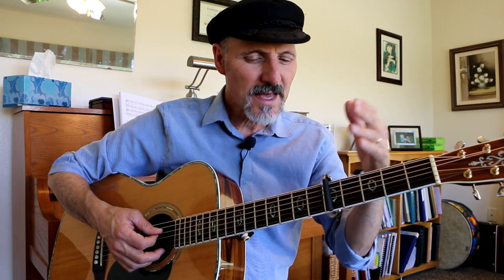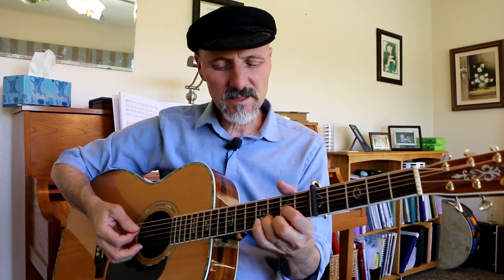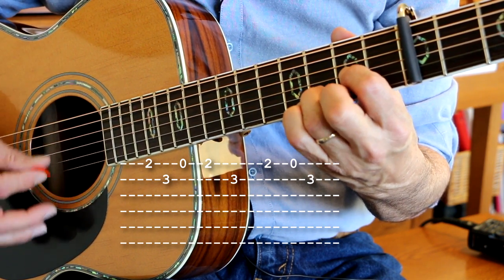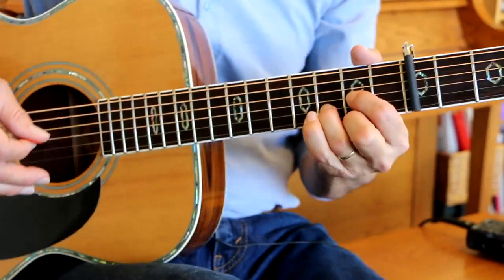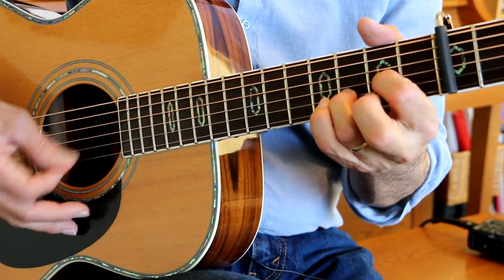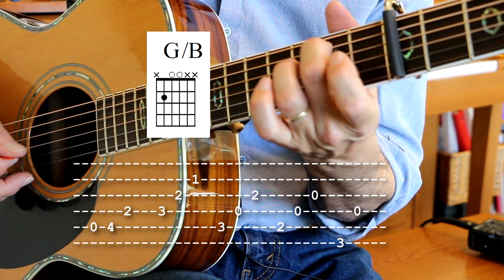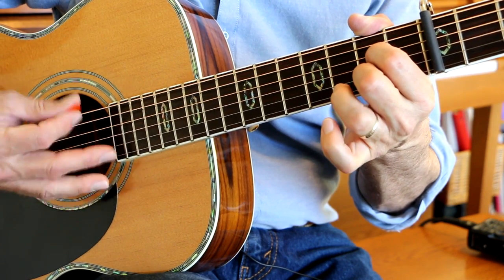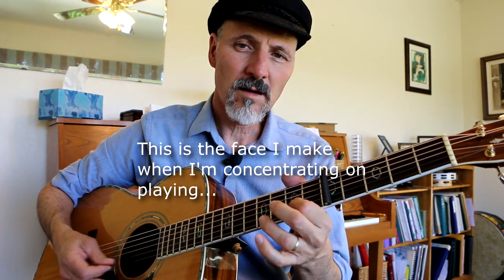Here Comes The Sun - Guitar Lesson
This video of Here Comes The Sun holds nothing back and teaches you how to play this song complete with tabs and chords on the screen. This is NOT an instrumental version of the song but is designed to accompany a singer.
This song is in standard tuning with a capo on the 5th fret.

Here Comes The Sun is the classic song written by George Harrison of the Beatles. It was first released on the album Abby Road. Harrison played an acoustic version in the Concert for Bangladesh in 1971. This video shows you how to play the song as an easy version. In the near future we will be posting a link of a harder version with intricate picking.

Gear that I use:
Blueridge BR-73
Electric Guitar - Yamaha 120 SD
Crate GFX-15 with DSP, guitar amp
Tuning apps that I use – Cleartune, iStrobosoft, n-Track Tuner
My main tuner - PolyTune Clip
Sound Recorder – Roland R-26
Camera - Canon 70D

Take care,
Hal Stead